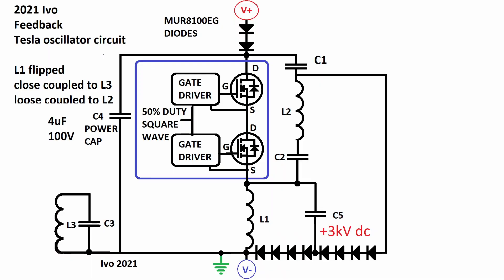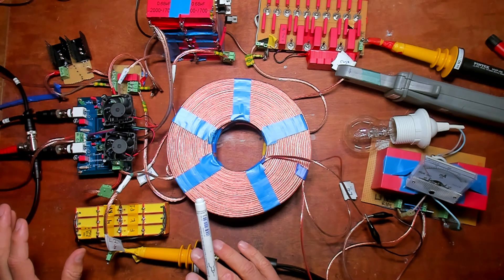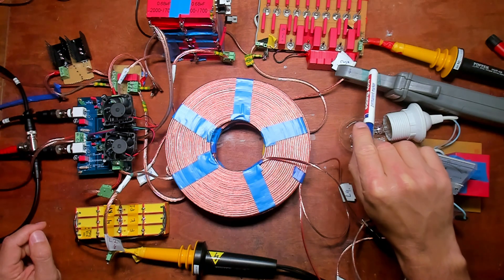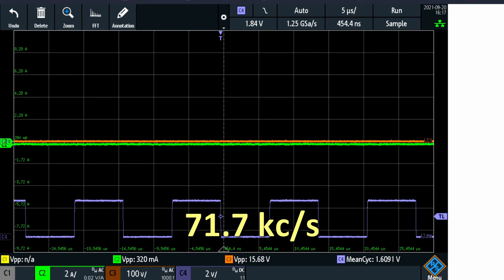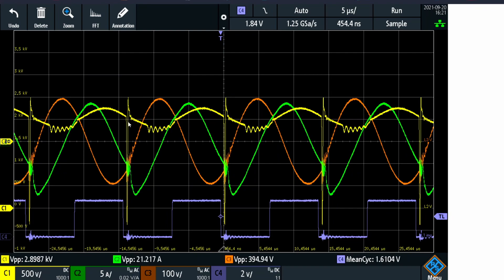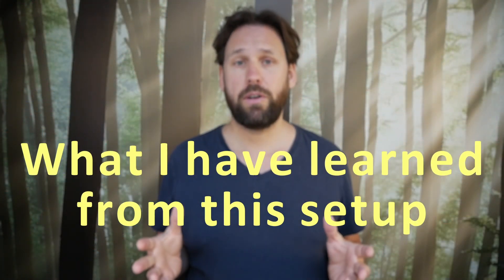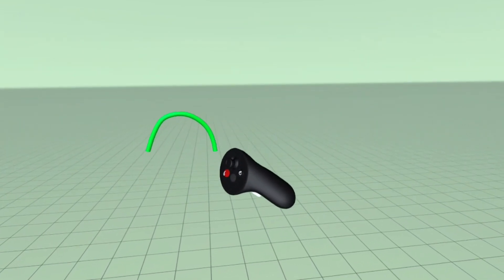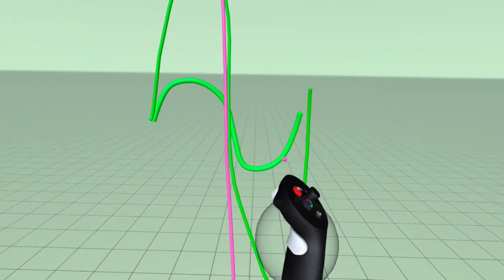Coil Capacitor Feedback Circuit Power: Input- VS Output comparison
After experimenting a lot with my Radiant Tesla oscillator circuit,
I will now show the input VS output power.
This circuit is based on longitudinal displacement current, induced by impulsed high voltage DC implosion fields.

CORRECTION:
I made a mistake in the circuit drawing at
0:43
the 8 diodes at C5 should all be reversed!